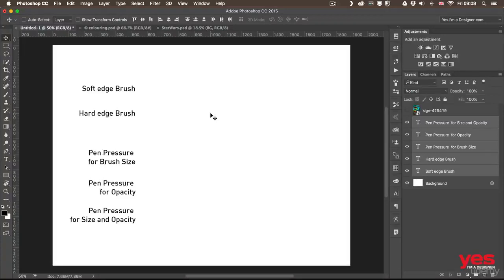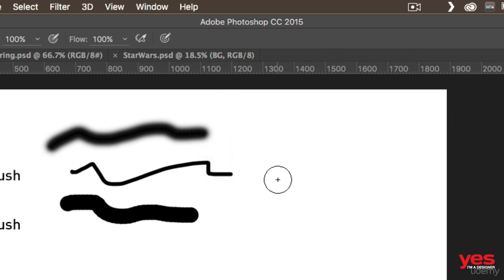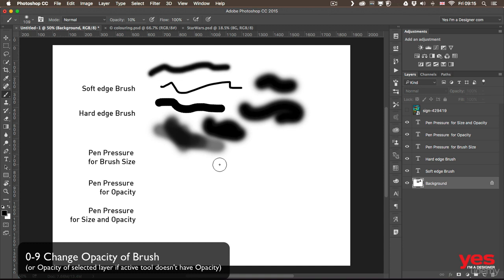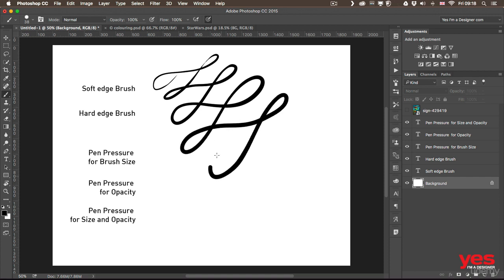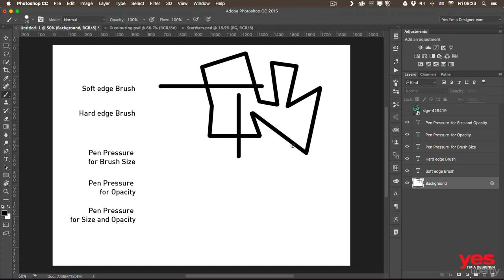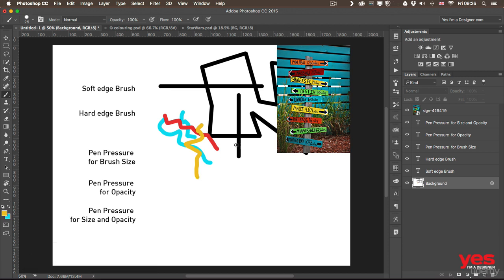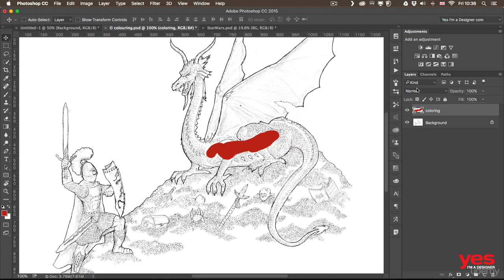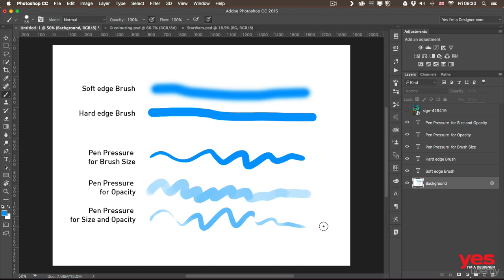2.Brush Tool Essentials